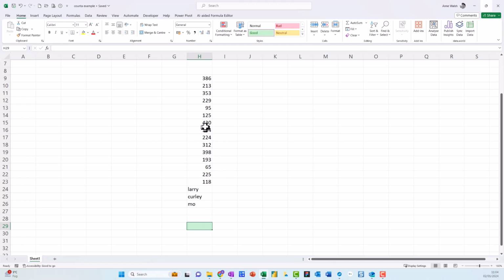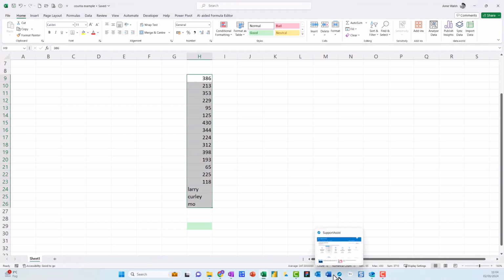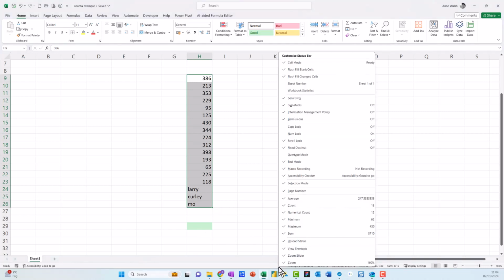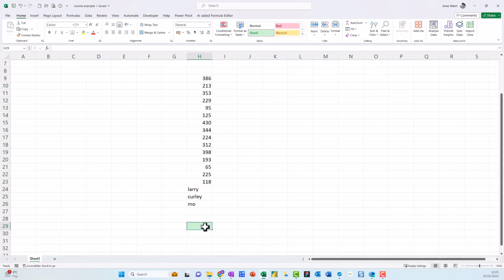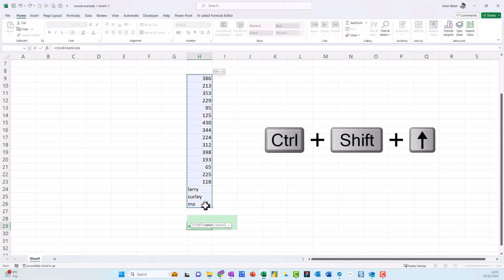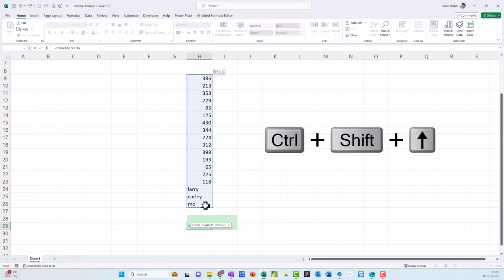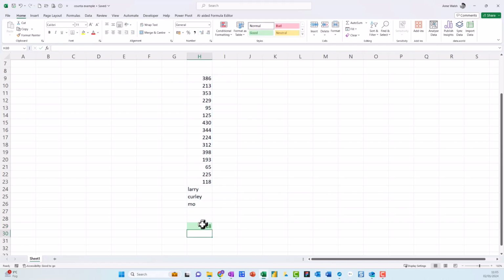How to count cells that have anything in them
Use the CountA() function to count any cell that has anything in it.